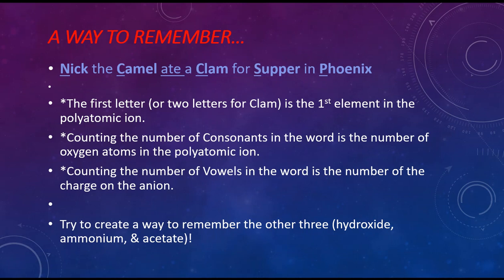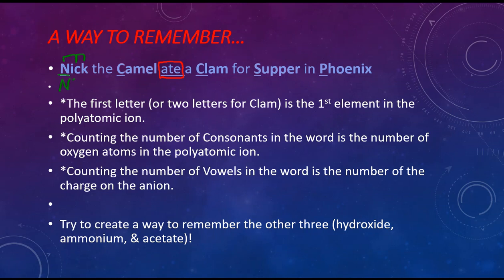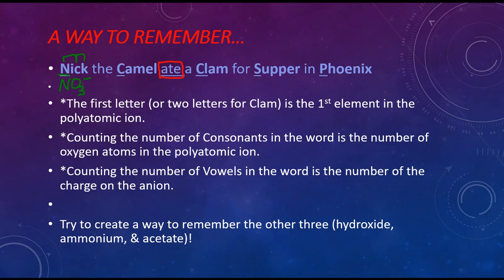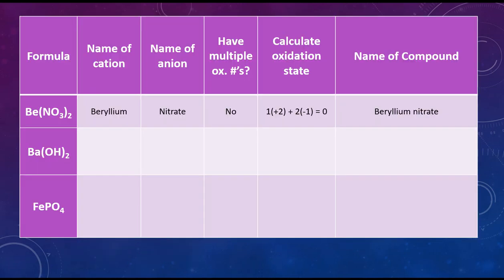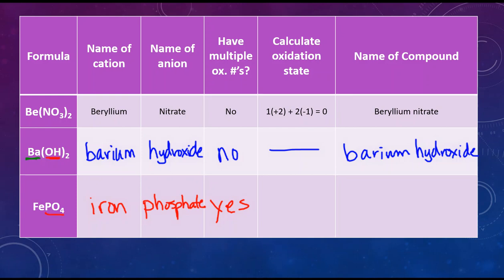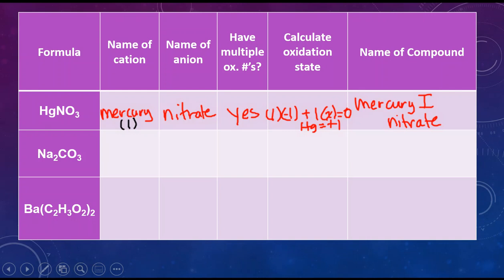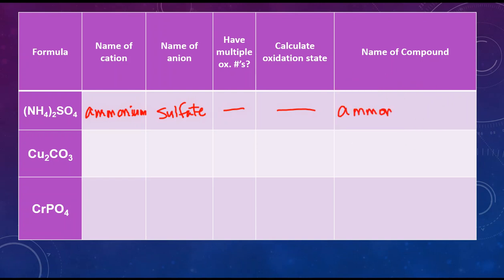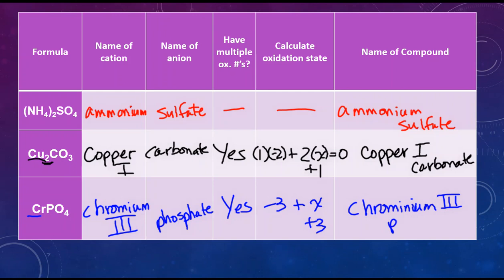Naming & Writing Formulas for Ionic Compounds with Polyatomic Ions Day 2